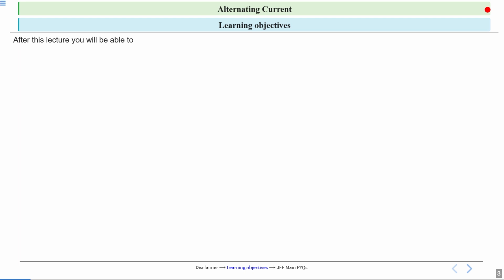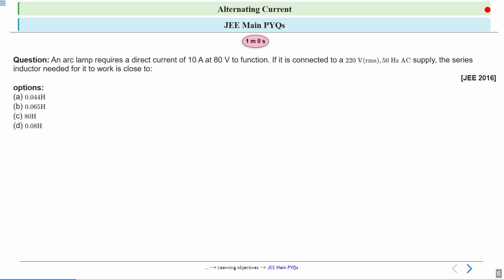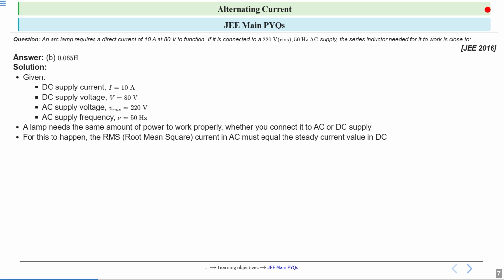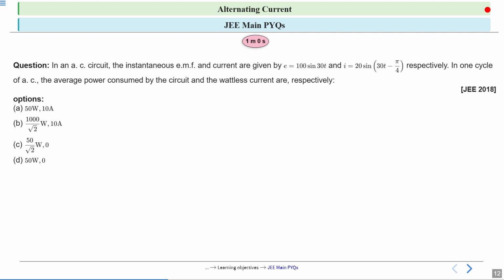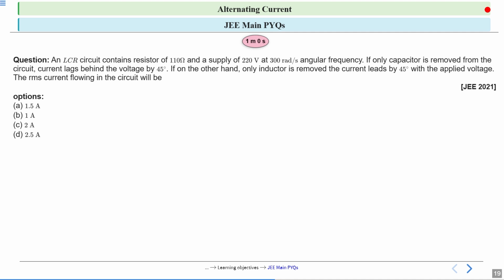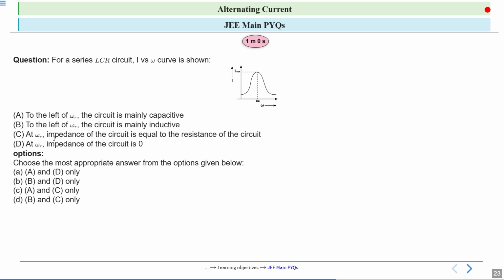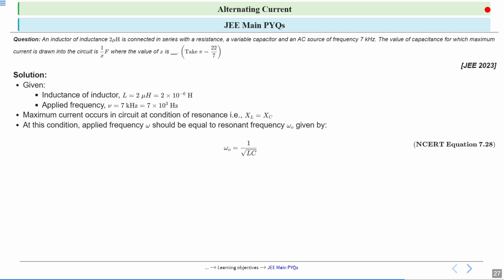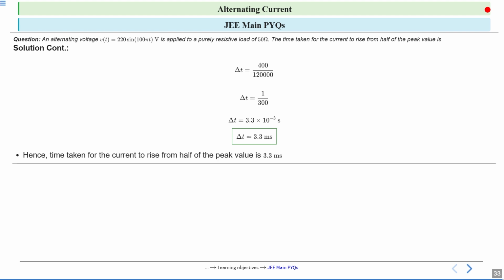Alternating current JEE PYQ